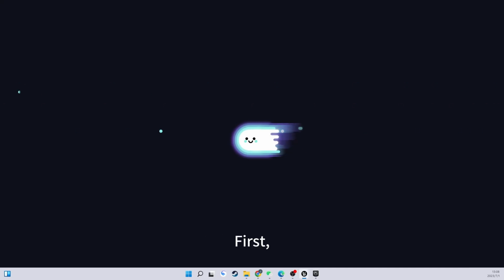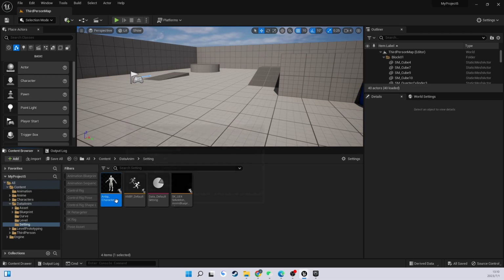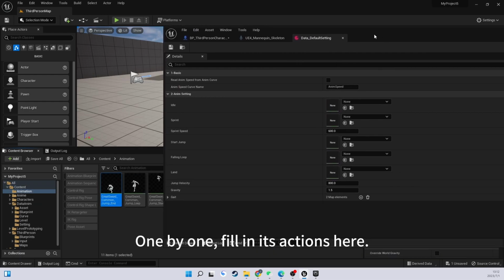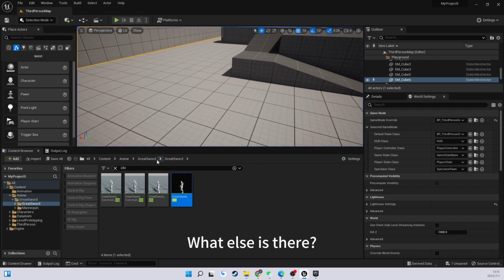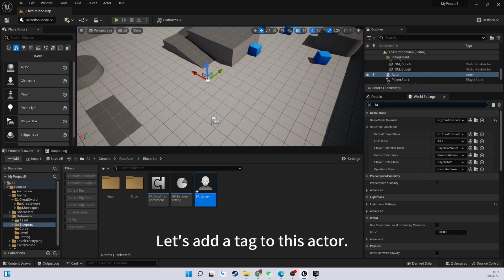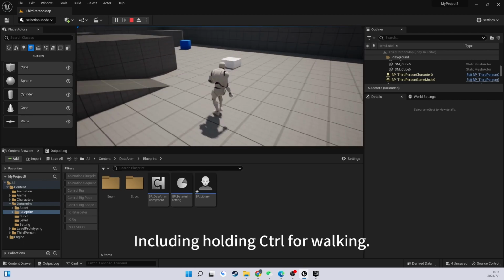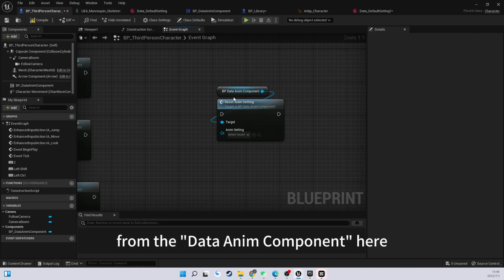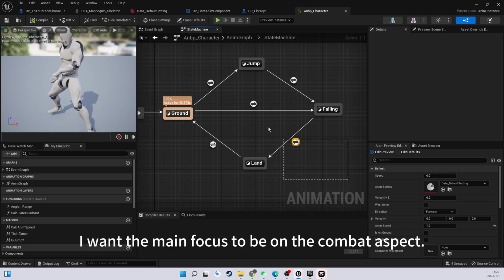[UE5]Create character movement quickly using the Data Anim toolkit.